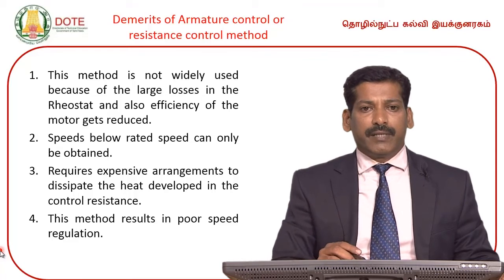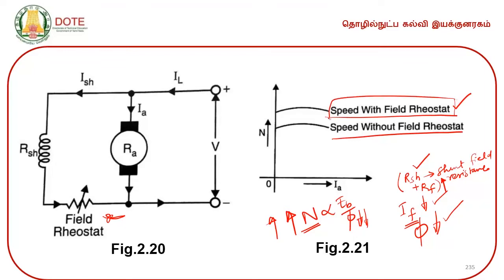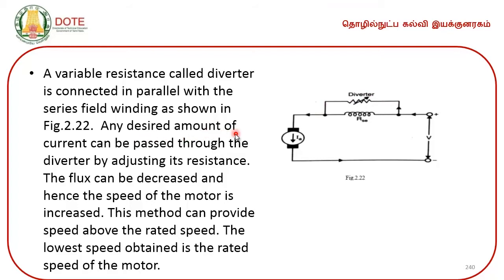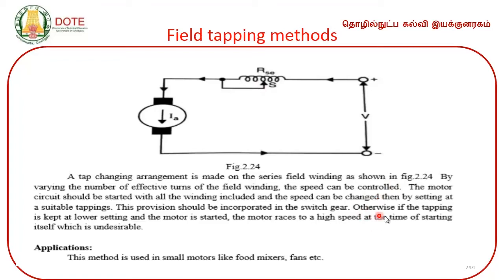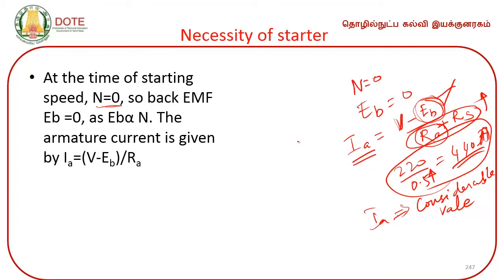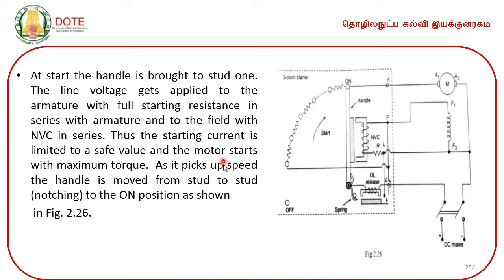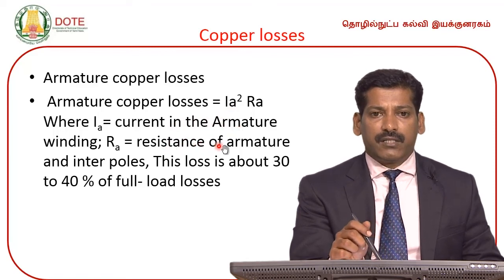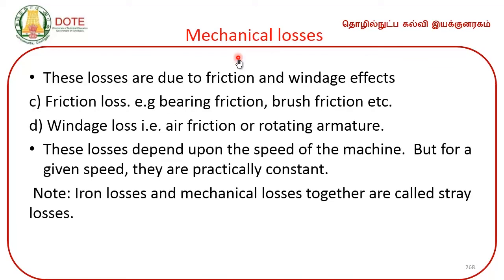Field control and tapping methods and advantages